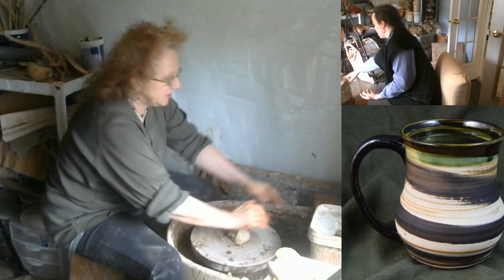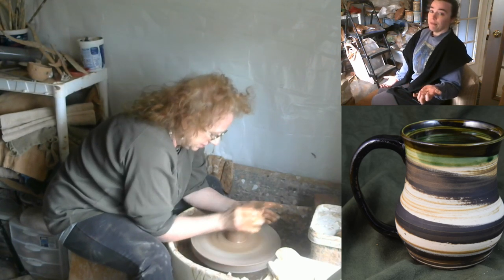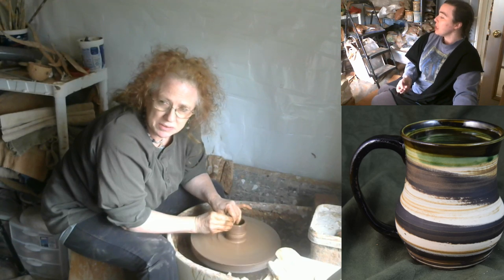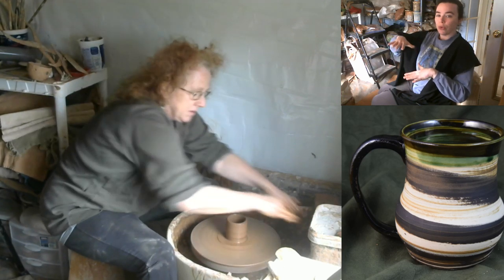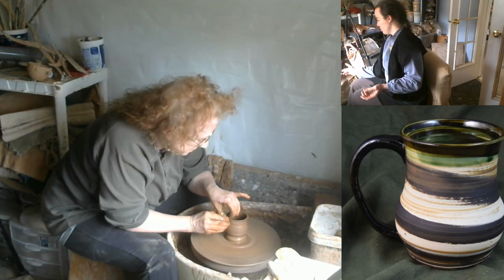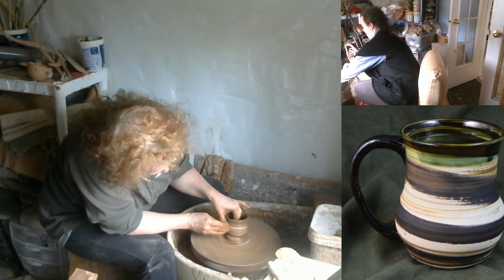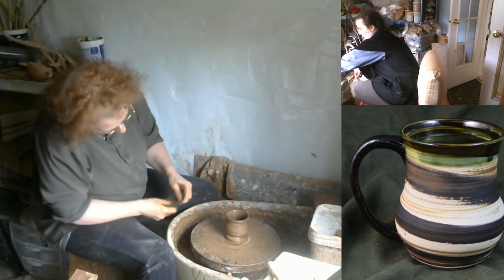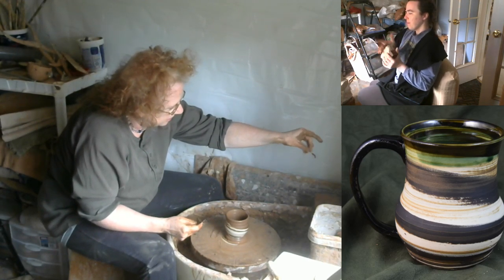Reannag Teine Live Stream: Spiral Pottery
From the studio of Reannag Teine, a behind the scenes look at our pottery's creation--this time we were trying out different tech and doing a multi-cam live feed to here, T witch, and our FB fan Working better now with 2 webcams vs trying to jury-rig in a dslr that's not meant for the task.